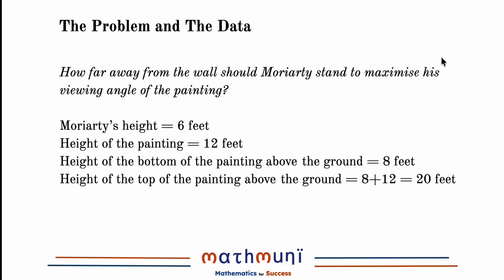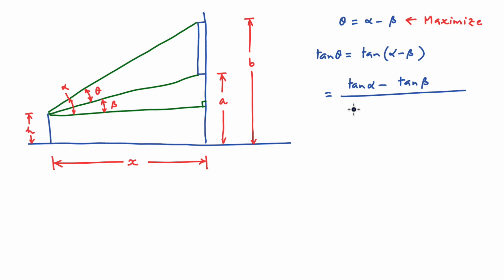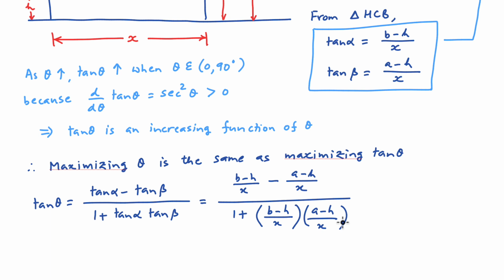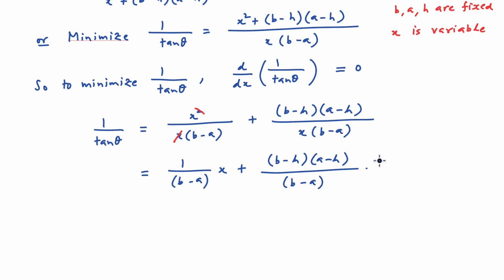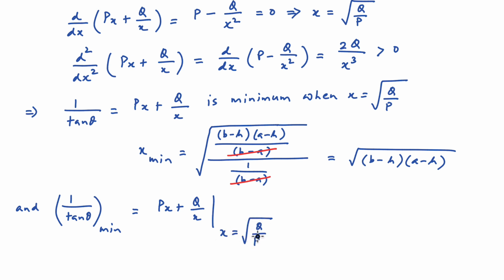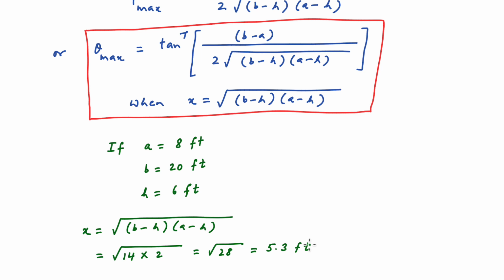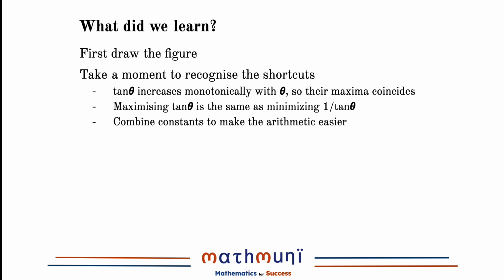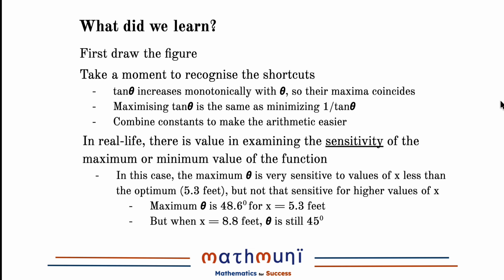Maximise the viewing angle using calculus. Sherlock Holmes Catches Moriarty (Solution Video)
A fun application of differential calculus to find the ideal distance of an observer from a wall so that his viewing angle of a painting on the wall is maximised. A classic problem first posed by the German mathematician Johann Muller (now known as Regiomontanus) in 1471.